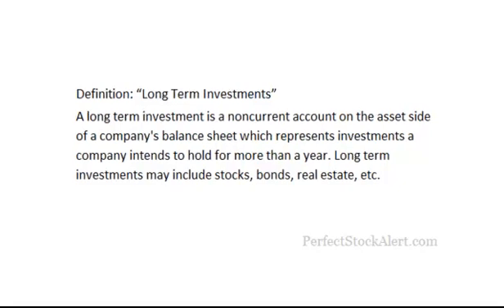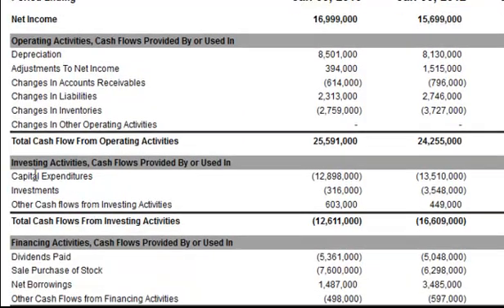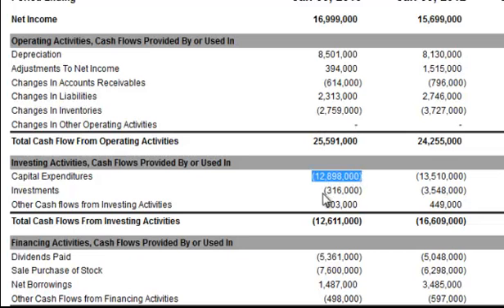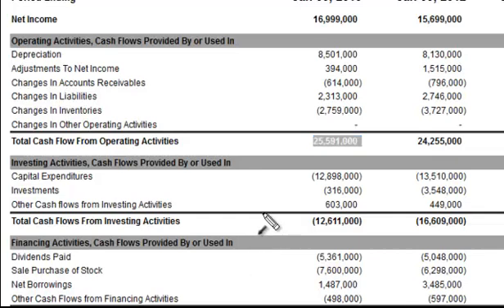Investments on the Cash Flow Statement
A video tutorial designed to teach investors everything they need to know about Investments on the Cash Flow Statement.